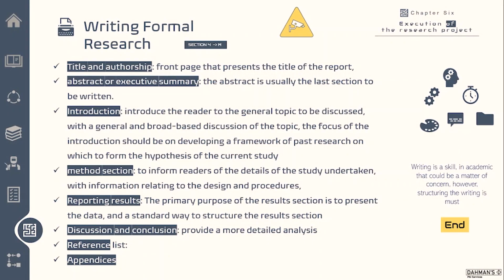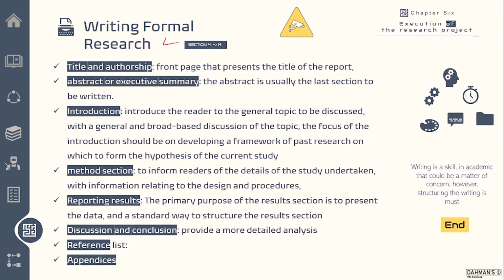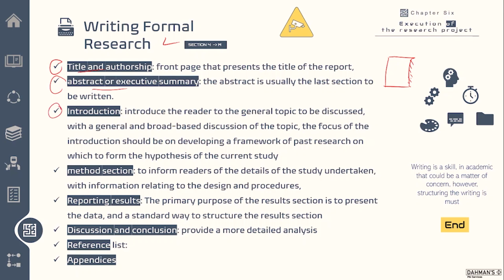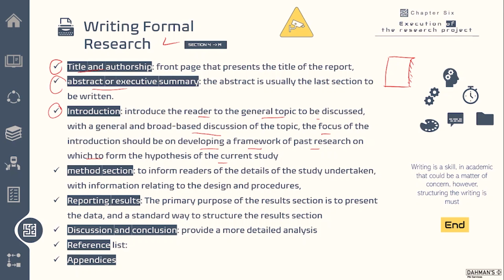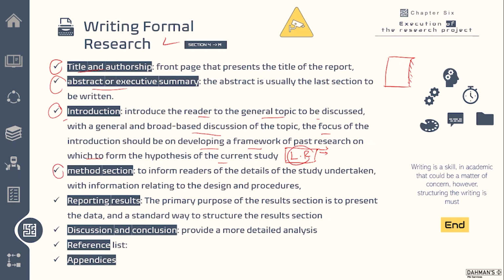Chapter Six | Writing Formal Research